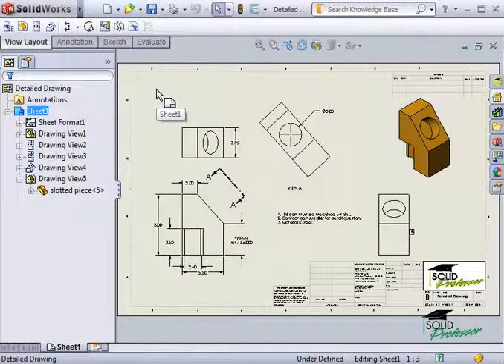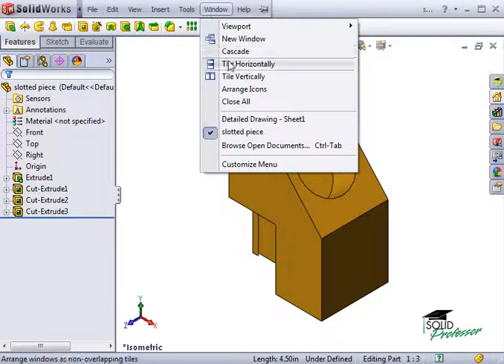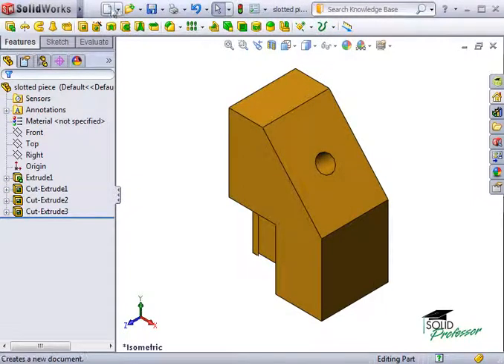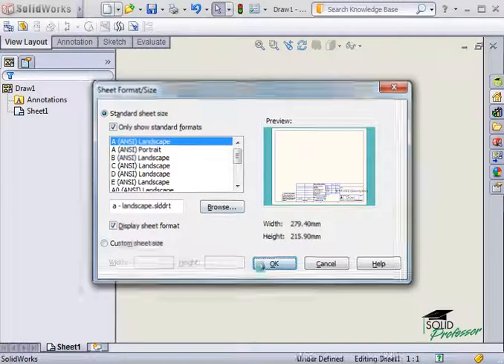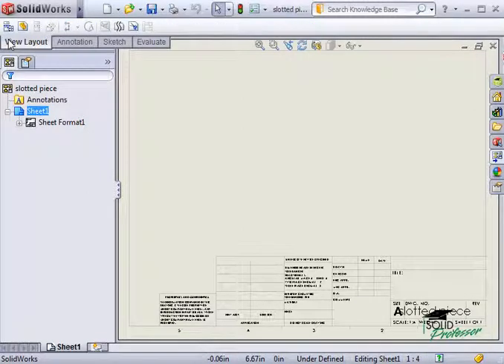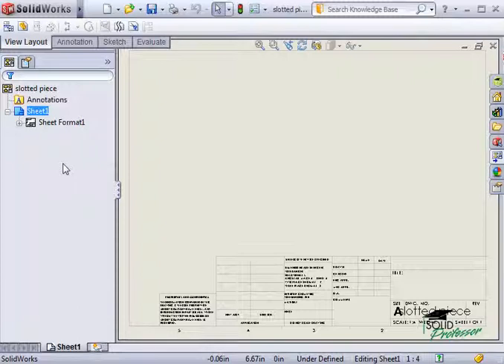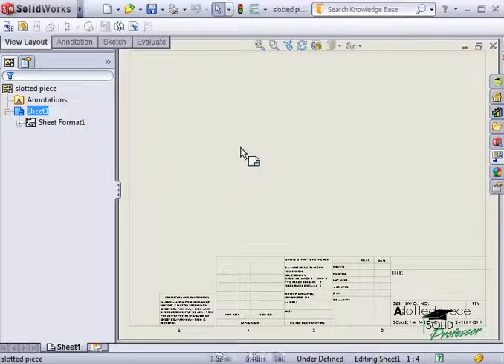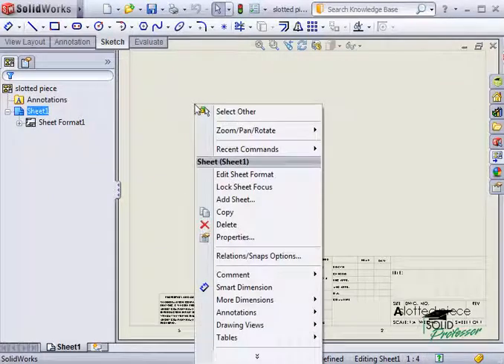Devil3 Drawings 1 Introducing Drawings